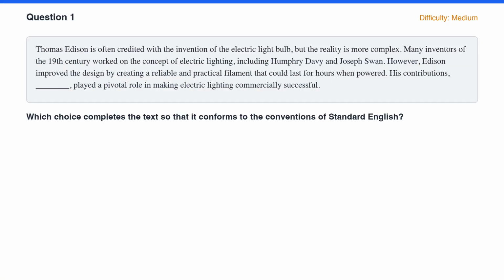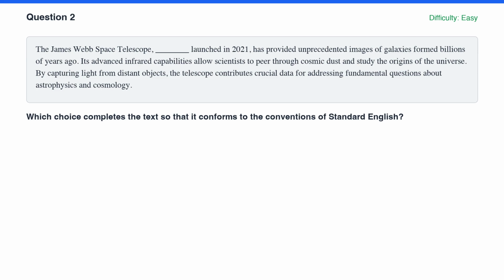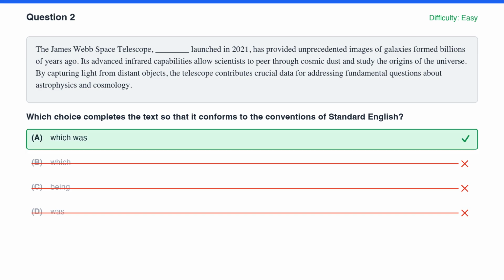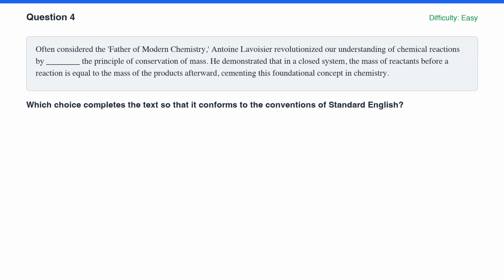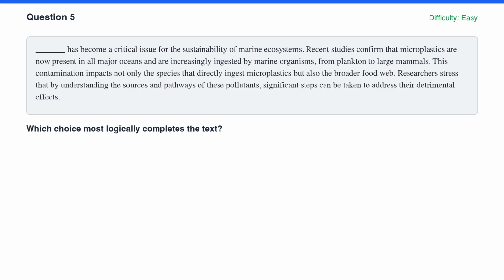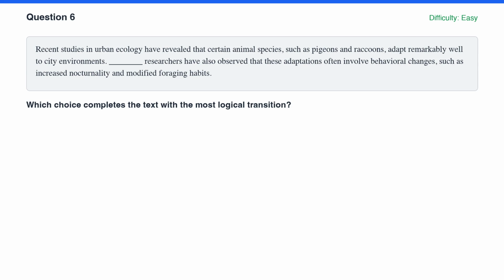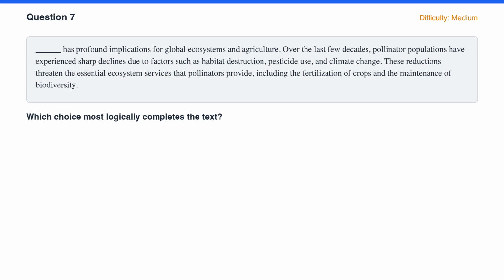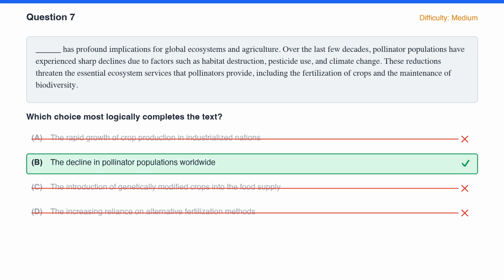Practice Test #8 Module 2 — Full Walkthrough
Full walkthrough of every question in Module 2 of Practice Test #8. Passage, question, elimination, and correct-answer explanation for all 7 questions.

⏱ Timestamps:
0:00 Intro
0:16 Example 1 (Medium)
1:47 Example 2 (Easy)
3:09 Example 3 (Easy)
4:32 Example 4 (Easy)
5:57 Example 5 (Easy)
7:31 Example 6 (Easy)
8:59 Example 7 (Medium)
10:49 Wrap Up

📄 Printable practice test (#8) with all 7 questions — link in pinned comment.

✏️ About this channel:
Free Reading & Writing practice tests with full walkthrough videos.